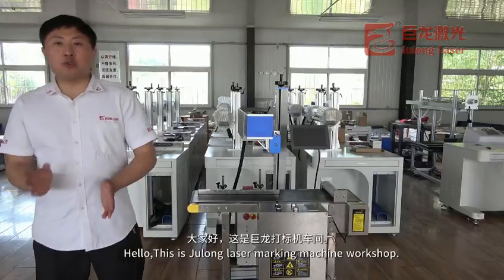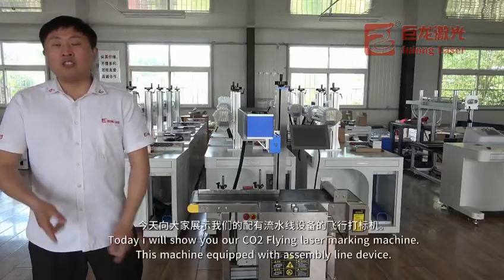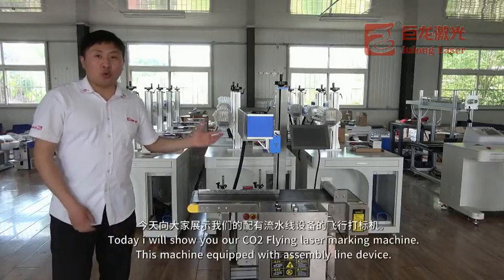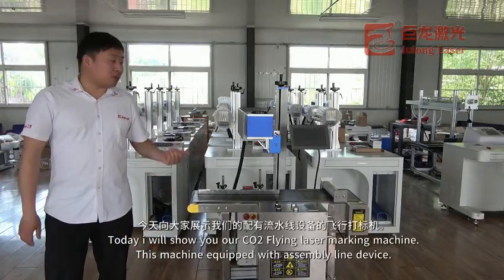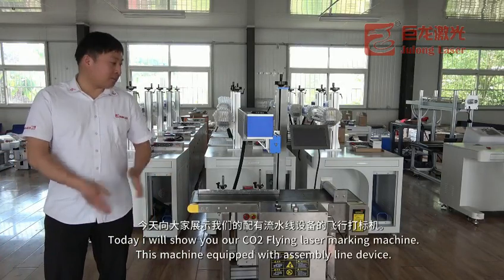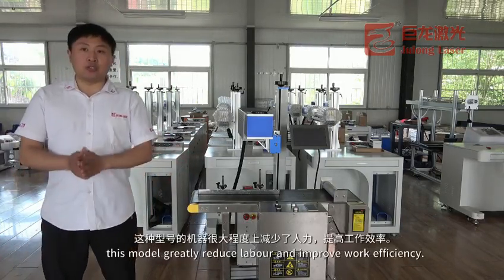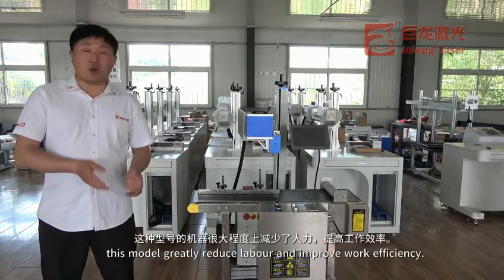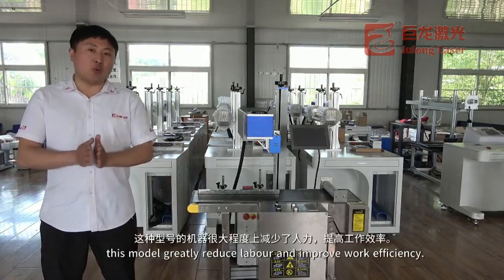Julong CO2 Flying marking machine with assembly line device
Sales Manager:Forrest Zhang
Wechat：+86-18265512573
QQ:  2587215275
Address: NO 11. Jiuzhou Road, Tech-Zone, Liaocheng City, Shandong Province, China